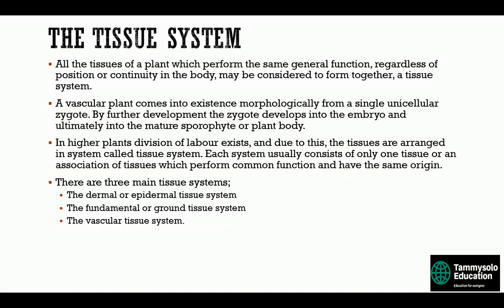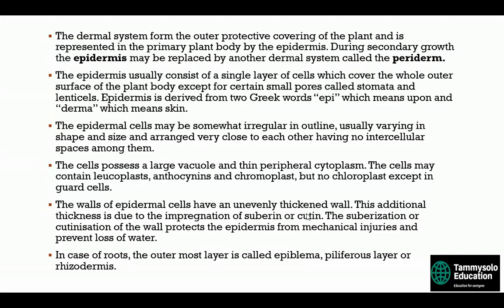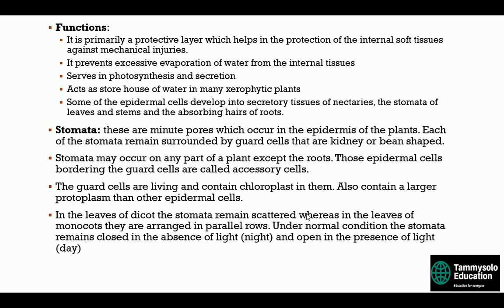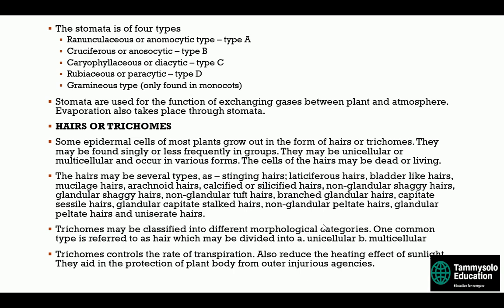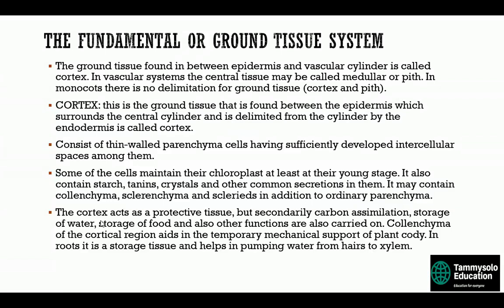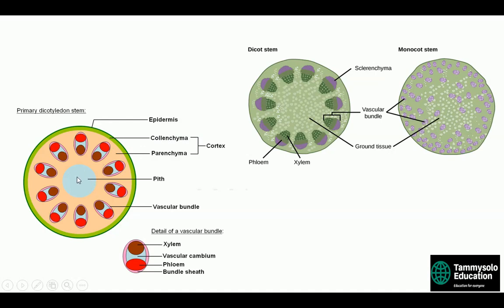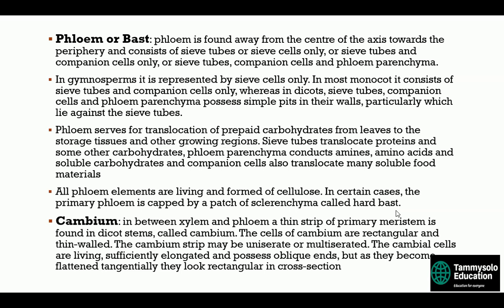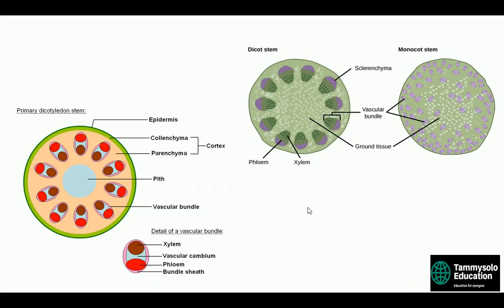Crop Anatomy Lecture 9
This Lecture series looks at the tissue systems of a plant.